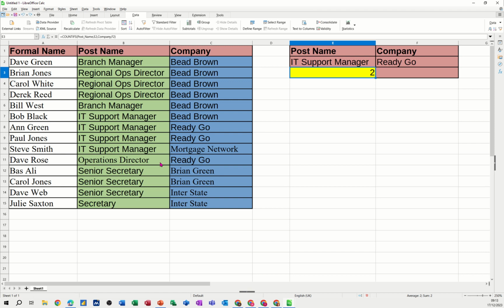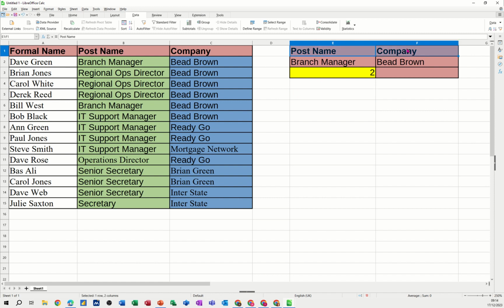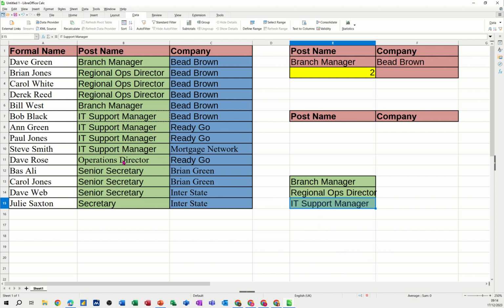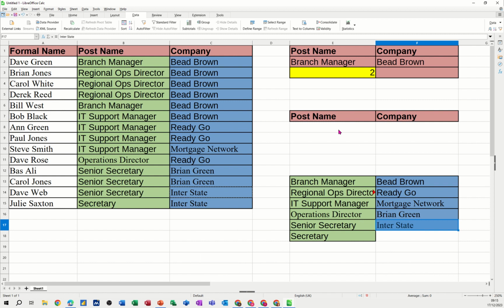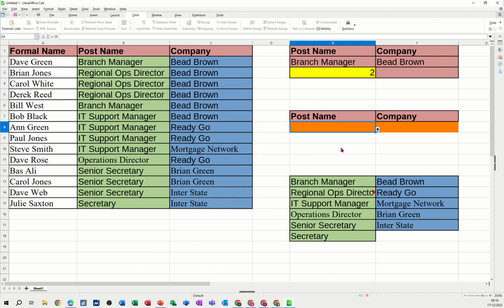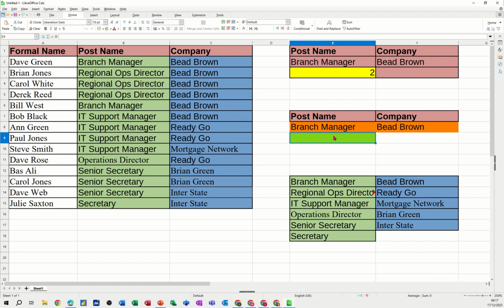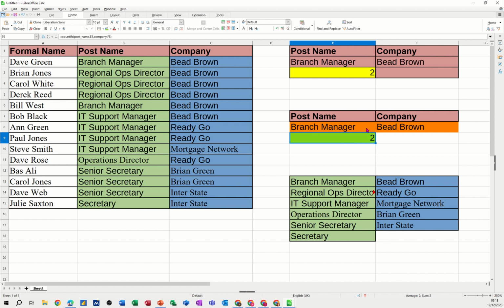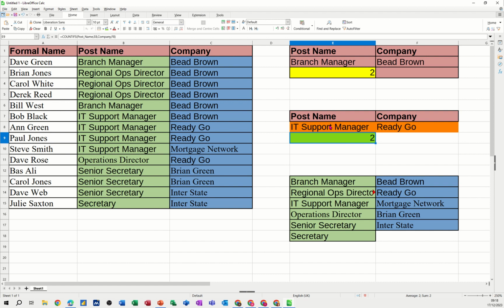How to use the COUNTIFS function in LibreOffice Calc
The COUNTIFS function in LibreOffice Calc is a useful tool for counting cells that meet multiple criteria. The syntax of the function is:

=COUNTIFS(range1; criteria1; [range2; criteria2]...)

where range1 is the first range of cells to evaluate, criteria1 is the condition that the cells in range1 must satisfy, and range2 and criteria2 are optional additional ranges and conditions. The function returns the number of cells that match all the criteria.

The COUNTIFS function can handle up to 255 range/criteria pairs, but be careful not to make the formula too complex or slow. You can also use named ranges or cell references instead of literal values in the criteria arguments. For more information and examples, see the LibreOffice Calc documentation.
How to use the COUNTIFS function in LibreOffice Calc. LibreOffice Calc tutorial